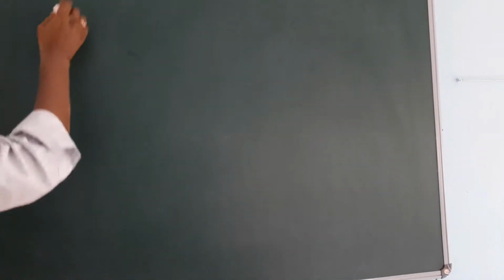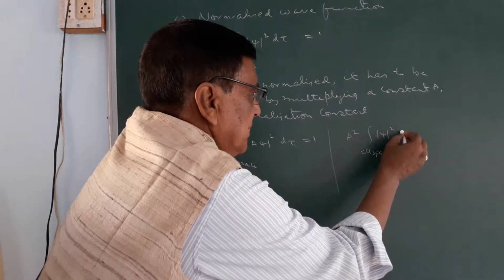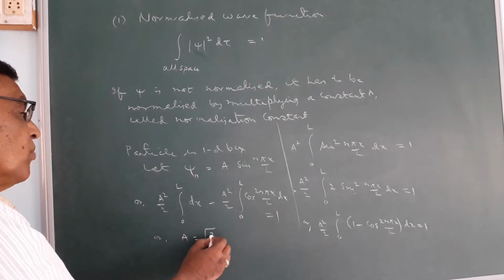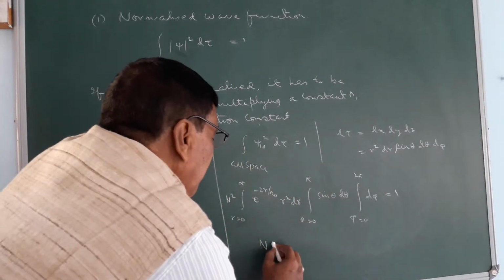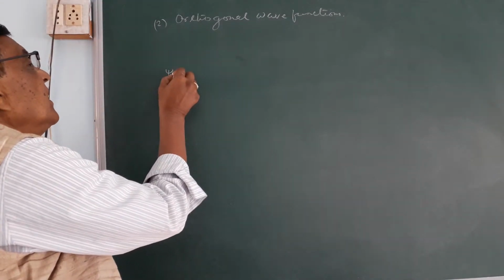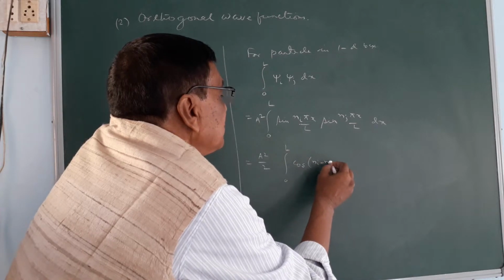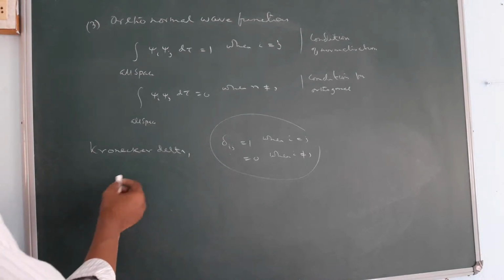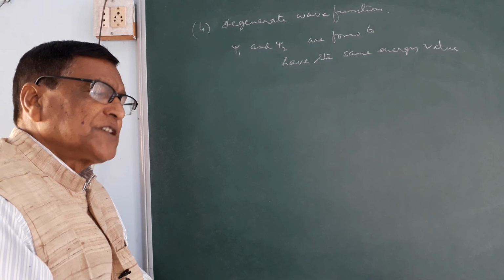QM Lec 4 : Properties of wave functions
This lecture gives idea how the wave function is normalized from the concept of probability of Max Born. This also includes the condition for being orthogonal wave functions, orthonormal wave functions and degenerate wave functions with illustrations.